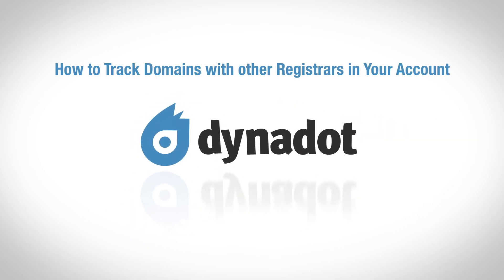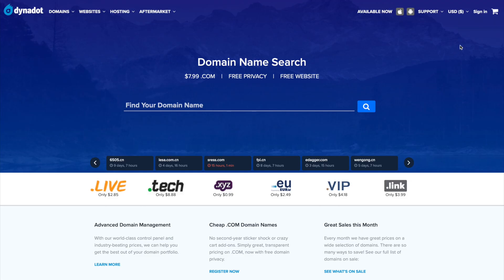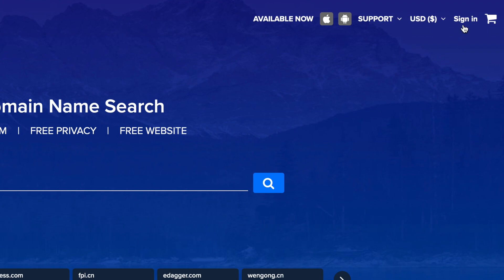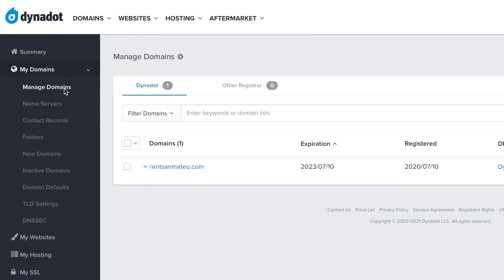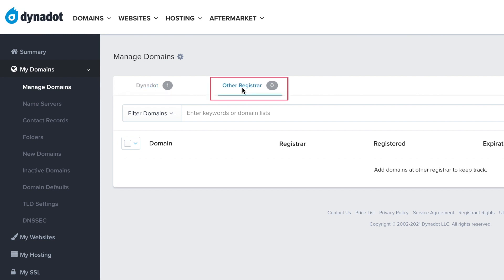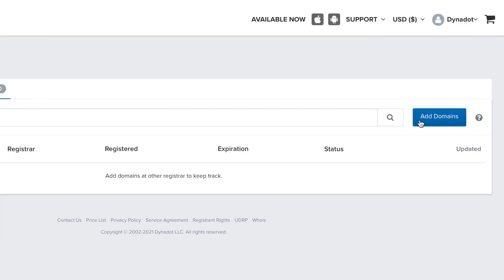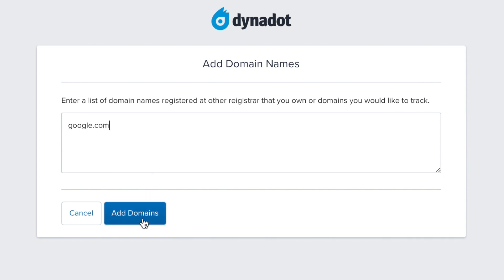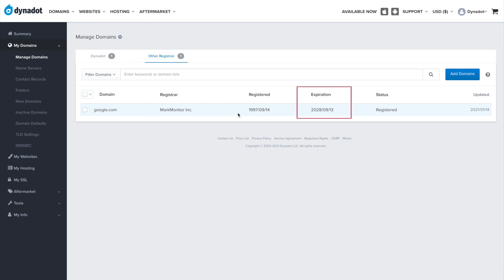How to Track Domains with other Registrars in Your Dynadot Account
Do you have a domain portfolio of domains registered at another registrar? You can manage all your domains in one place within your Dynadot account, no matter where they are registered. Follow this tutorial video to learn how to add your domains at other registrars to your Dynadot account.